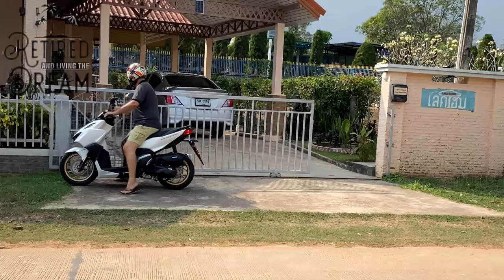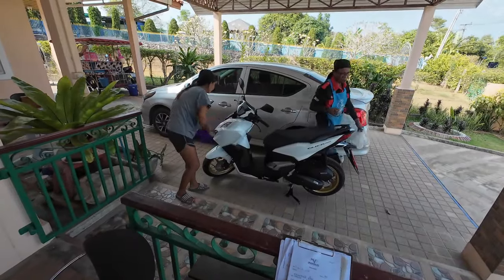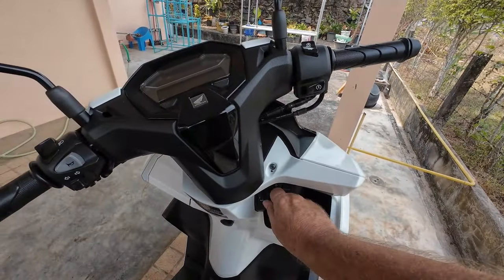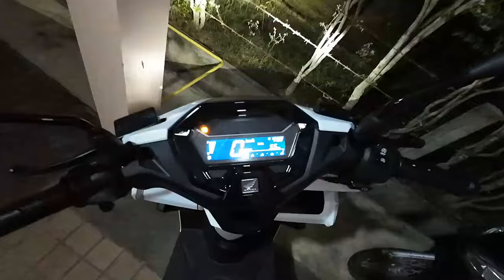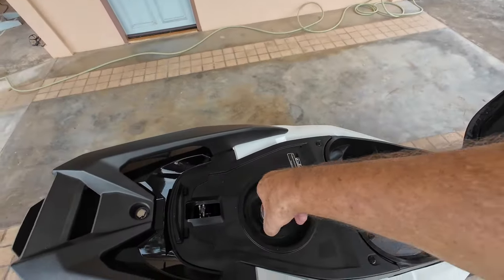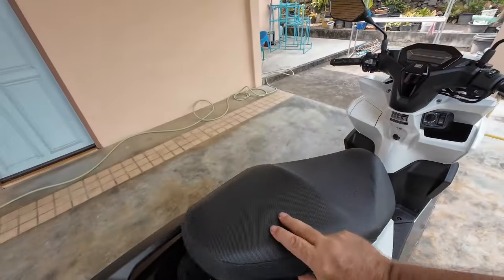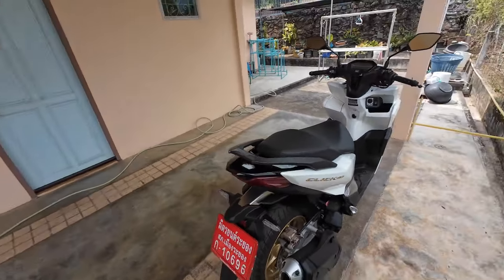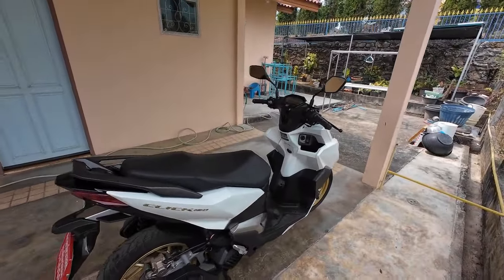Honda Click 160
Honda Click, Why I bought the Honda Click ABS 160, I give you my thoughts on the New 2024 Honda Click, the good and the bad and yes there is bad. I had the older click 125i and loved it. I had this bike for 9 years. Watch my opinion, I'm just an ordinary guy buying a bike and show others what I think. It is a great bike not perfect but I like it. New Honda new click and was the ABS worth the extra.
[LINKS ]
Is Retiring to Thailand a good Idea. $3
Online Dating e-book 5 easy steps my best seller by far, it will save you far more than the $3 cost to buy.
Retirement, create a retirement you don't need a vacation from then this e-book is for you, valuable simple guide for a great retirement. $3
Ketogenic Lifestyle not a Diet, I lost over 20 Kilo on the Keto Diet, I have done several video's showing the results. Start with this e-book and see how easy Keto is.
Getting Old does not last long. Life is short and as the title says Getting old does not last long. Enjoy another great e-book for $3